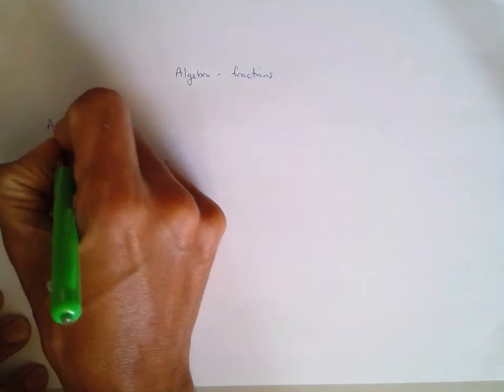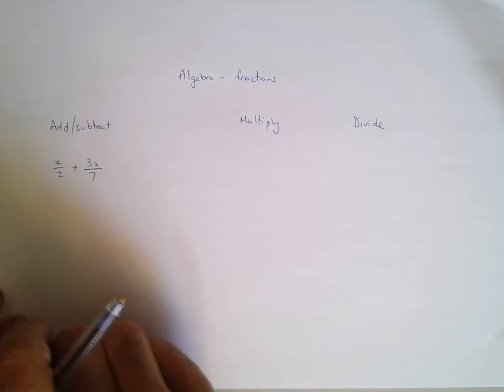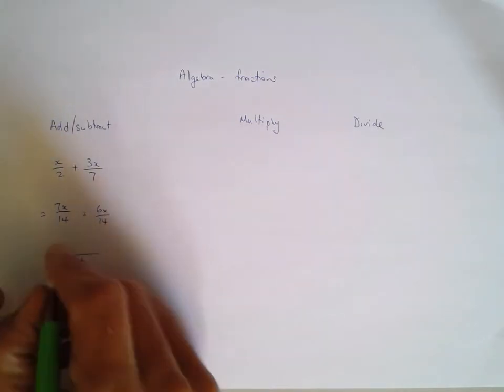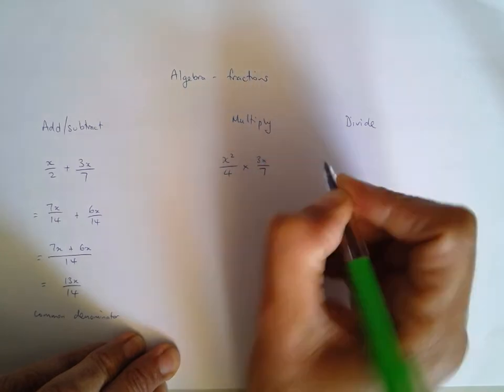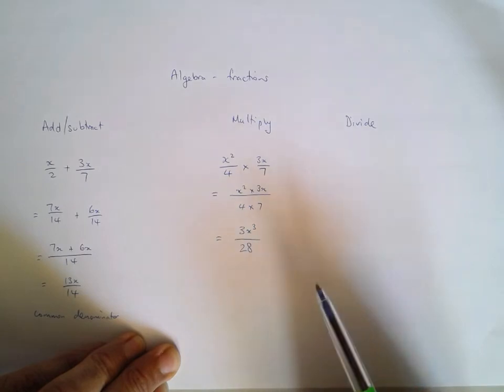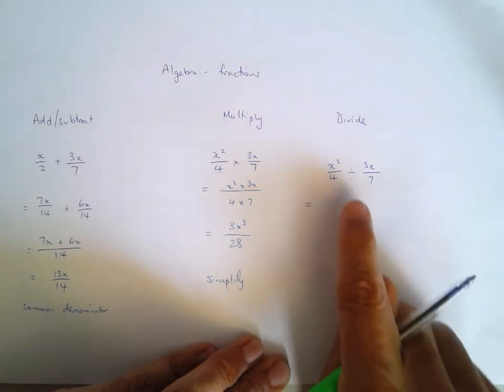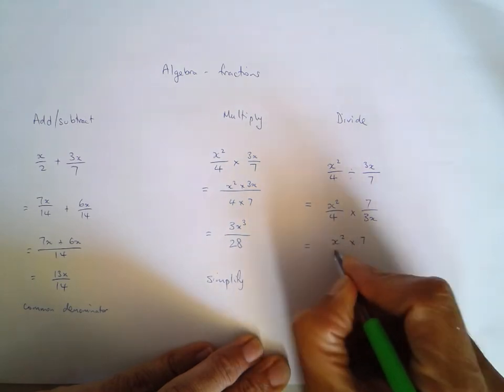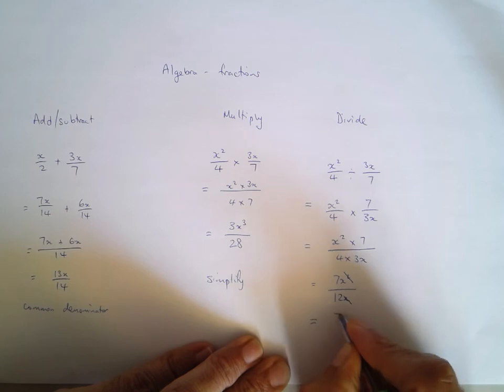Algebra - fractions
Corrected Algebra - fractions video